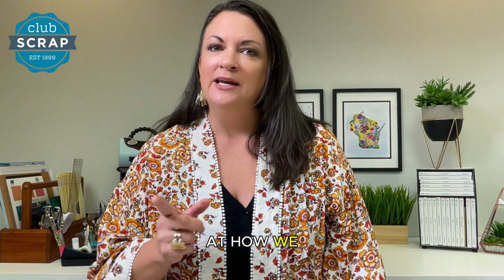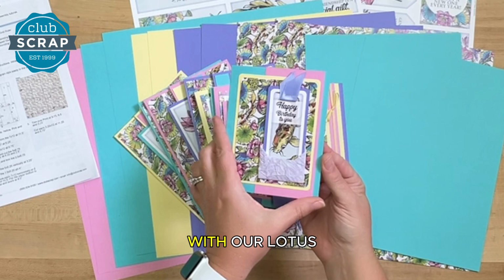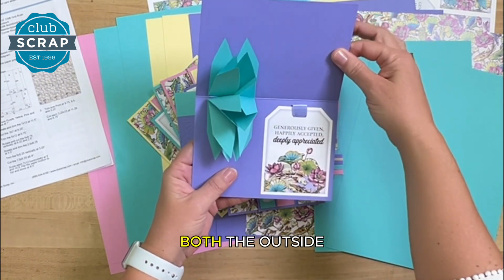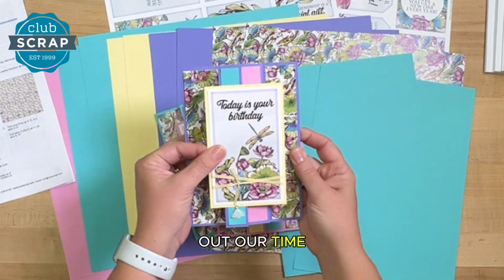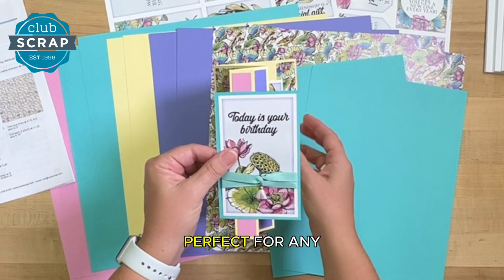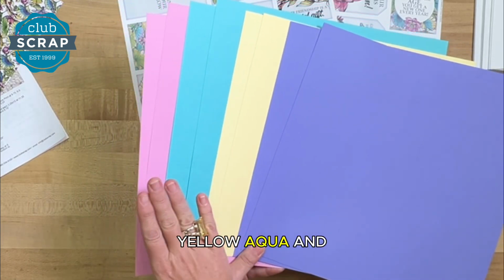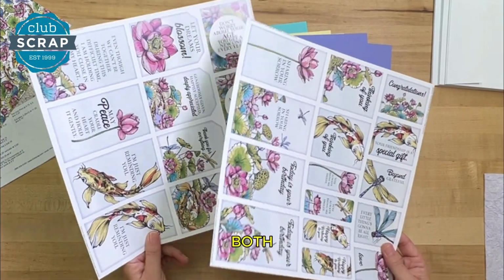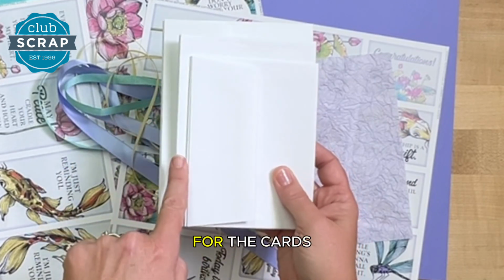Make better cards in less time with no scraps! | Preview the Lotus Card Kit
Join us at Club Scrap for another fun card workshop! Learn about the contents of the Lotus Card Kit, and preview the cards you can make along with Tricia! Discover how to make an adorable miniature envelope, create an incredible flower pop-up card, and finish with a clever telescoping card--all in one workshop with just one kit! Walk away with twelve cards and envelopes you'll be proud to send to friends and family.

Grab your kit while supplies last. (Anyone can shop; members always save.)